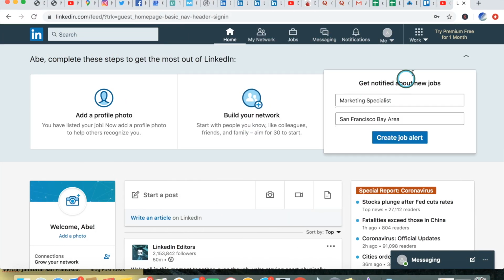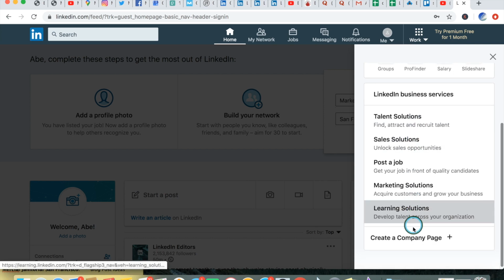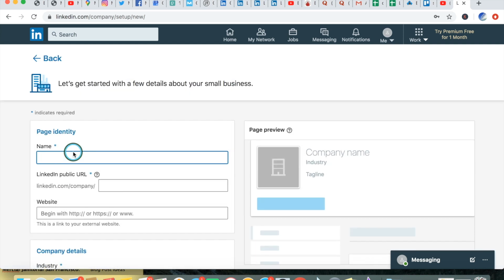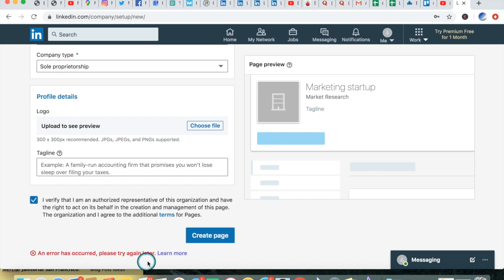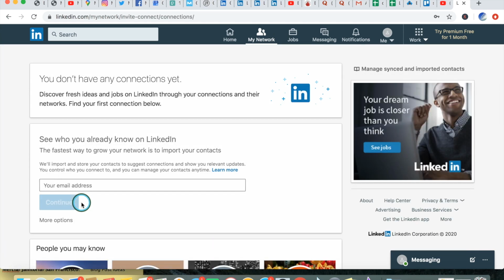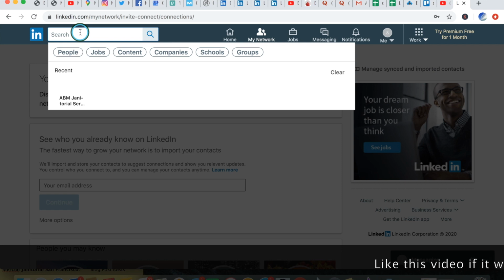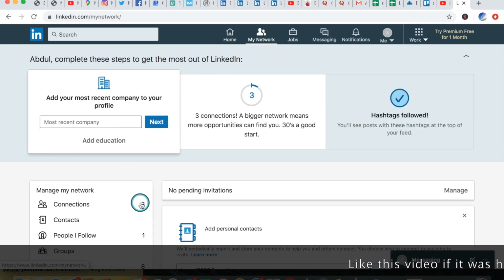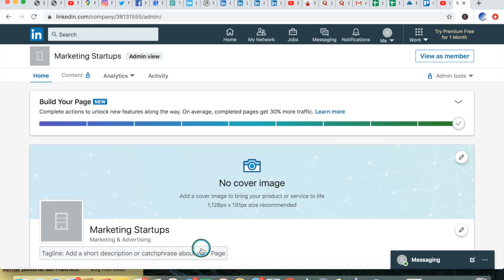Linkedin Company Page Error Fix | how to create a linkedin business page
This is a short video to show you how to create a company business page without letting linked error slow you down.